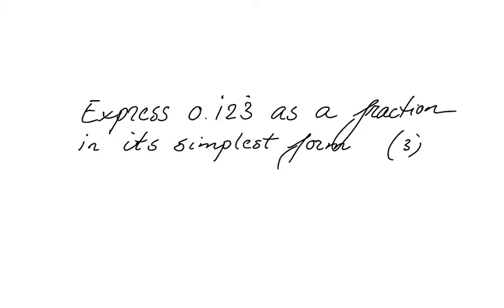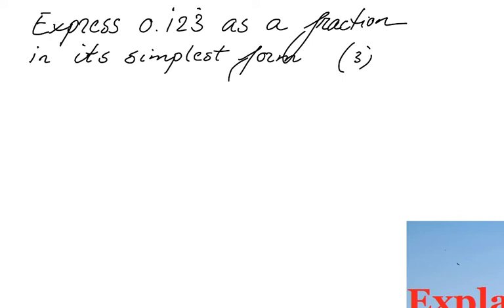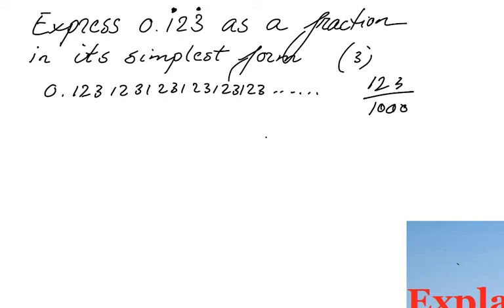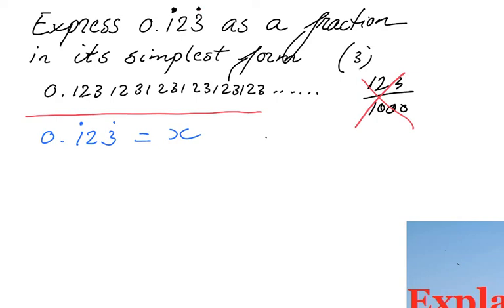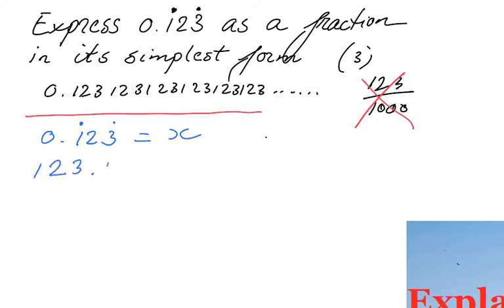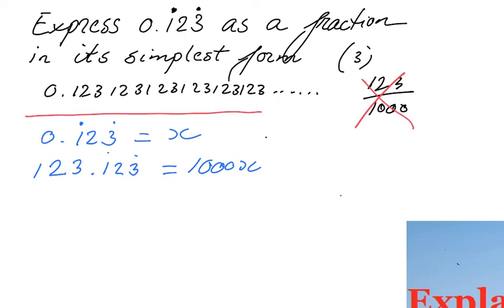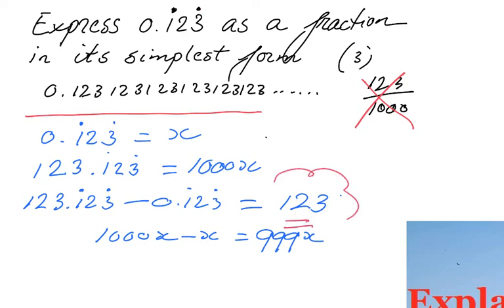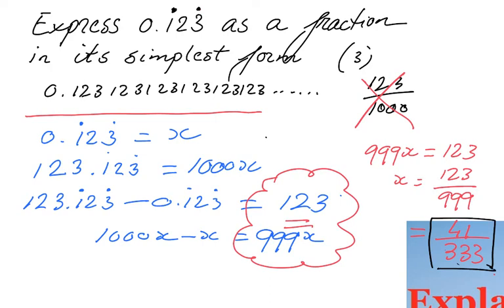How to convert Reoccurring Decimal into Fraction - Past Paper Question - ExplainingMaths.com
Learn how to express a reoccurring decimal into a fraction in its simplest form.  I will explain to you step by step how to solve this Past Paper Question.  for all resources needed to pass your maths exam.